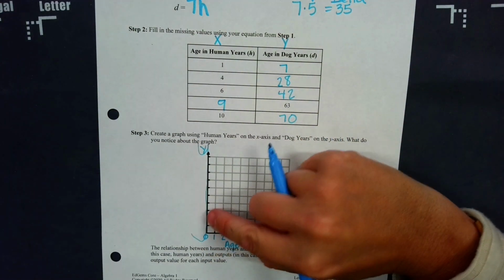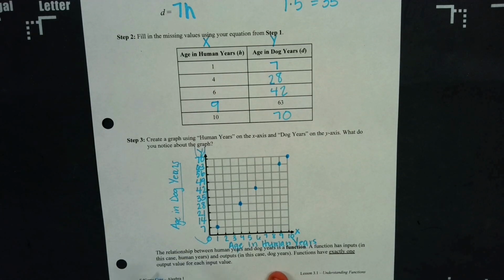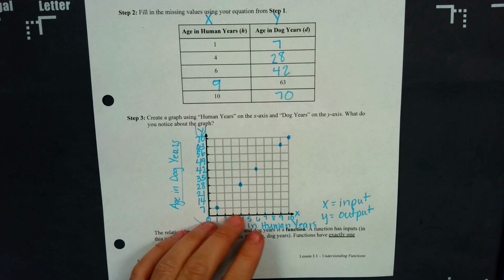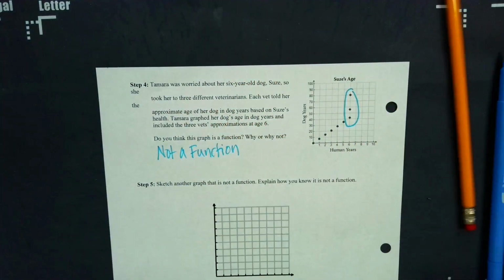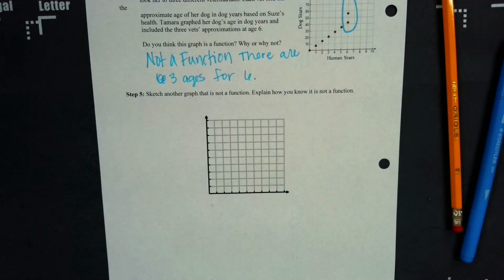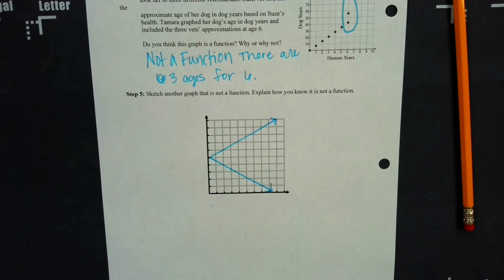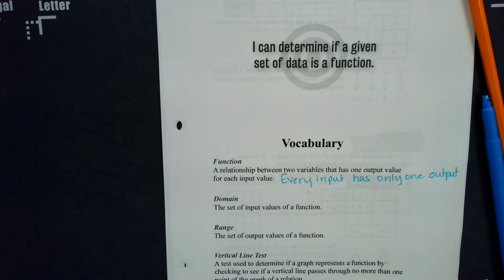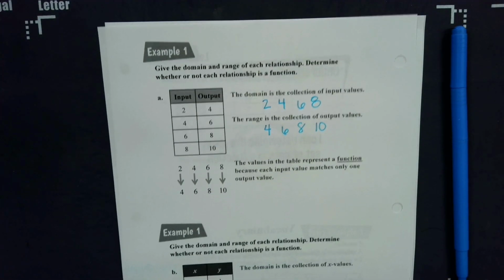CO 1: I can determine if it is or is not a function Part 2